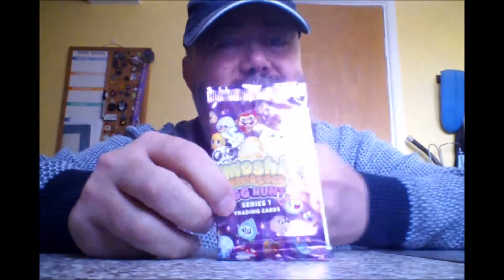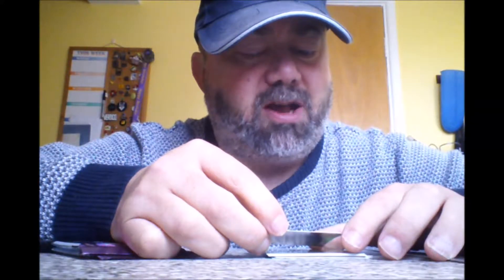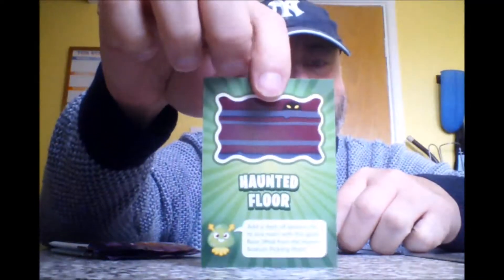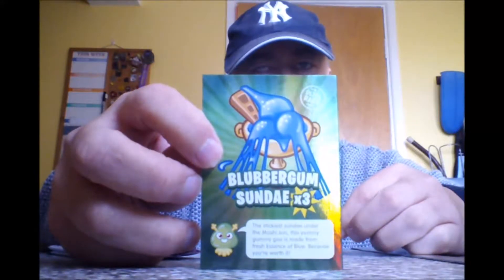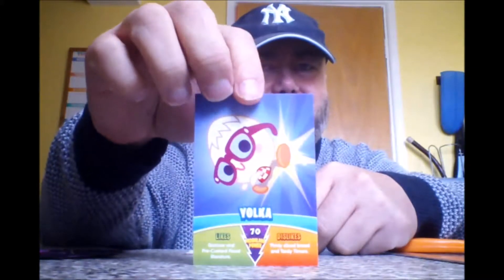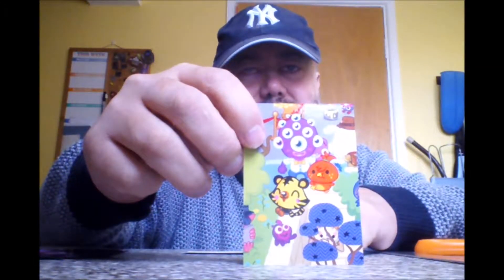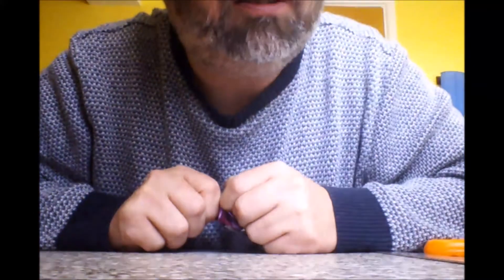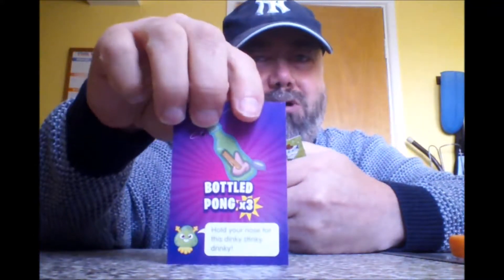JCTV#67 - Cause it's free to do what it wants any old time!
Not often in this life you gets something for nothing...

Looking for a fun place to chill? Come join us at Mayhem and Collectibles right here on you tube